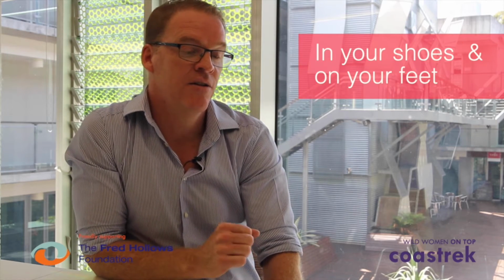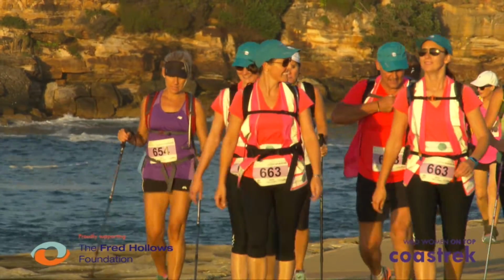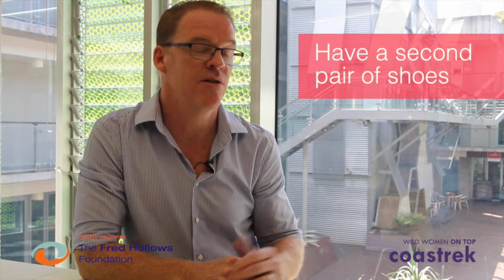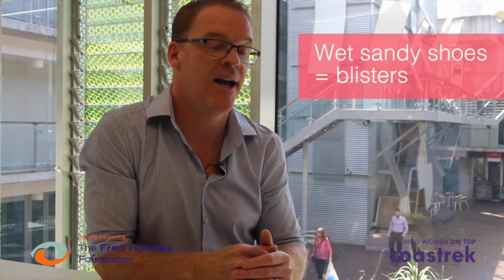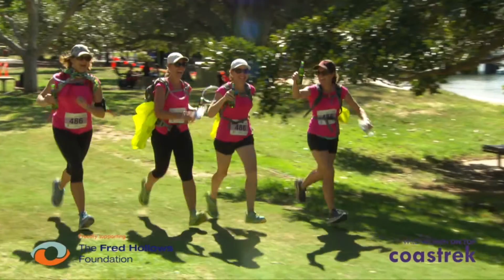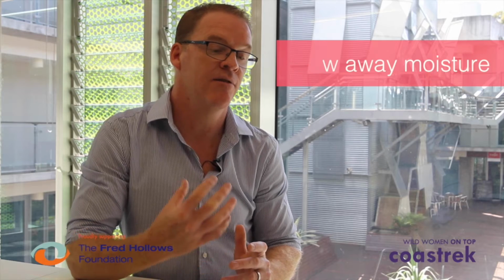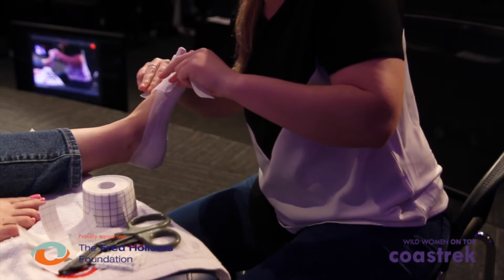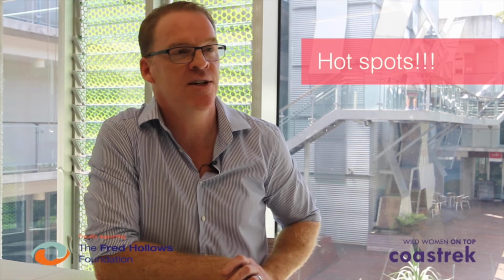Part 3: Footcare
Andrew Scoun, podiatrist and founder of The Foot Group, has all the top tips for caring and protecting your feet throughout your coastrek journey.